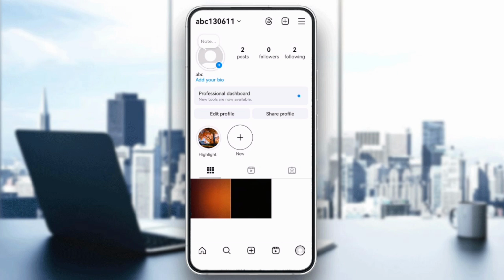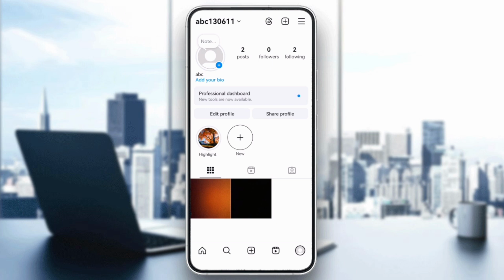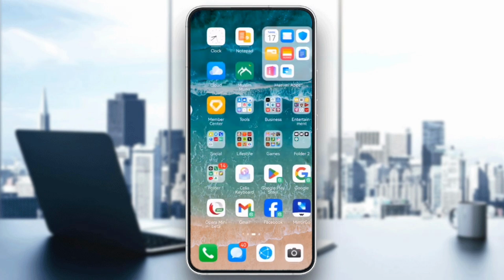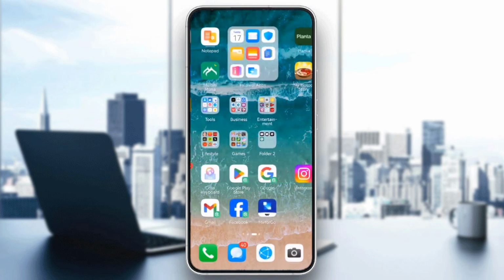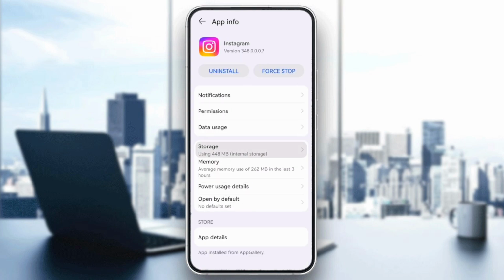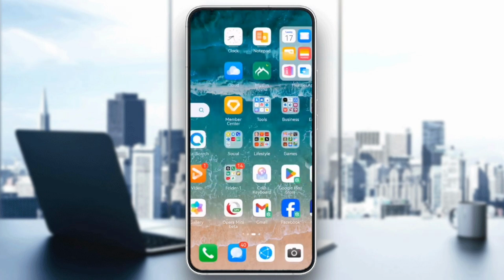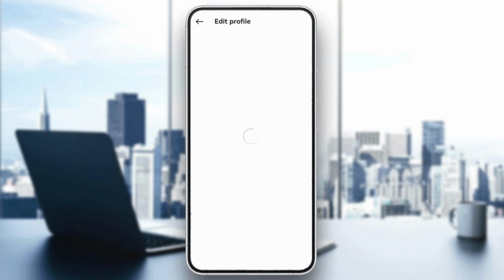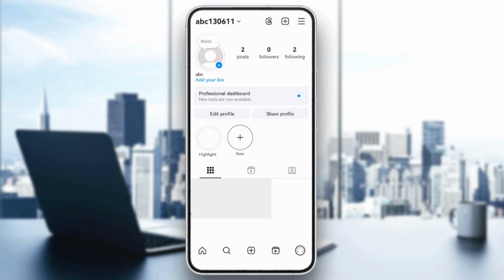How To Fix Profile Picture Zoom Problem Tutorial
Today we talk about fix profile picture zoom problem,how to fix profile picture zoom problem,profile picture zoom problem